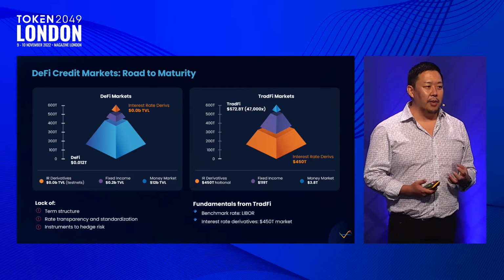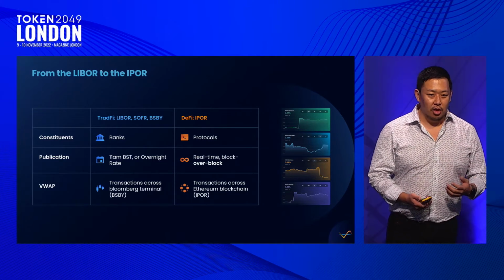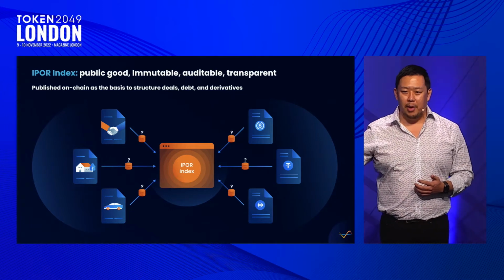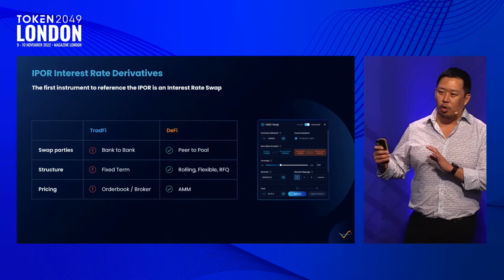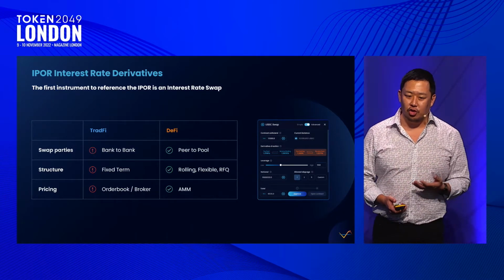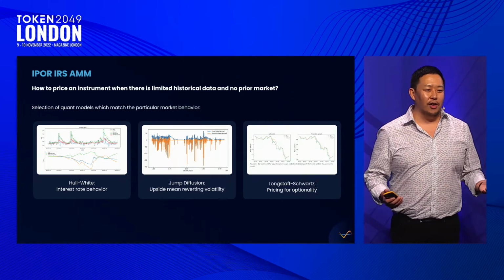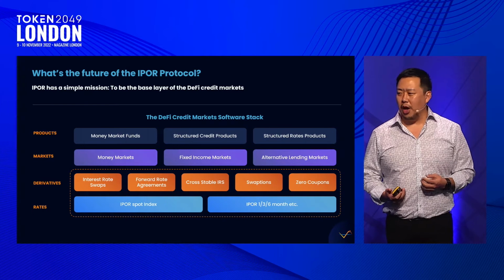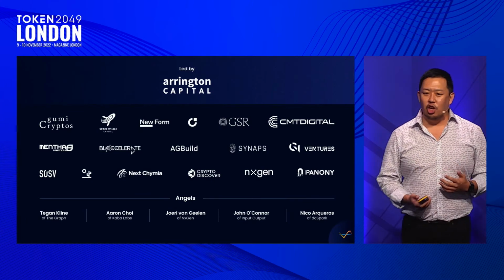Building a Benchmark Rate and Interest Rate Derivatives in DeFi - TOKEN2049 London 2022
Keynote: From LIBOR to IPOR: Building a Benchmark Rate and Interest Rate Derivatives in DeFi
Speaker: Darren Camas, CEO @ IPOR Labs
Stage: Stage 2